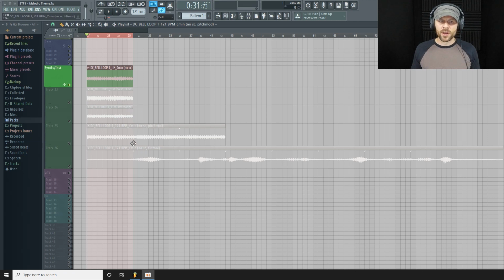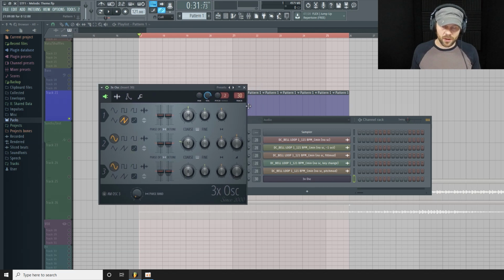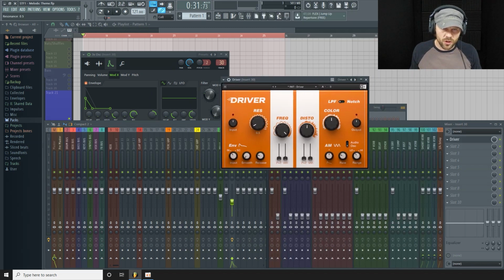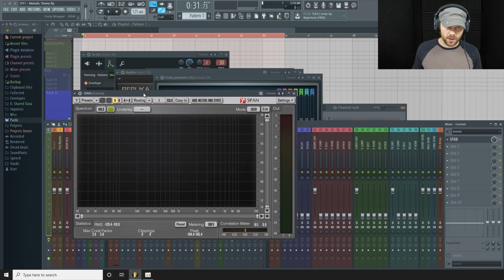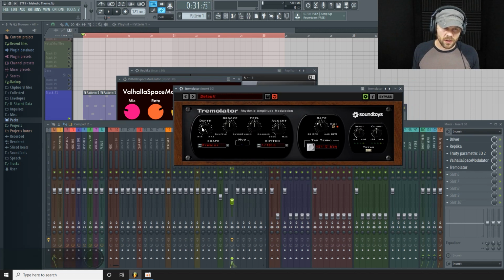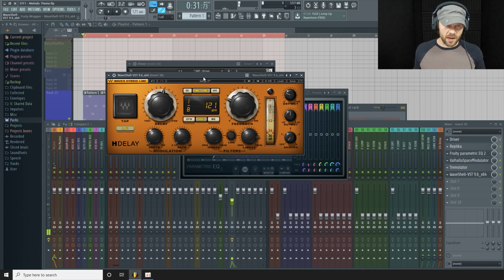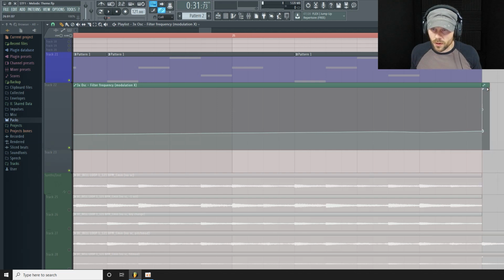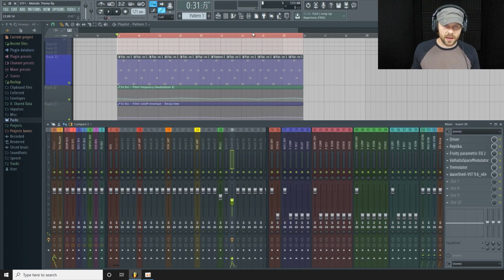Melodic Theme (3x Osc Bell Arpeggio) | Track Starter - Part 1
Progressive House - Start to Finish
In this module I recreate the bell arpeggio which is the melodic starting point for the track. The polyrhythmic arp is made with 3x Osc, and is processed with distortion, eq, delay, reverb and more.